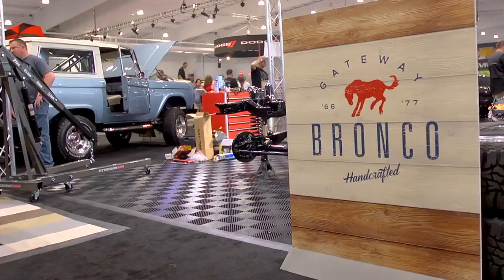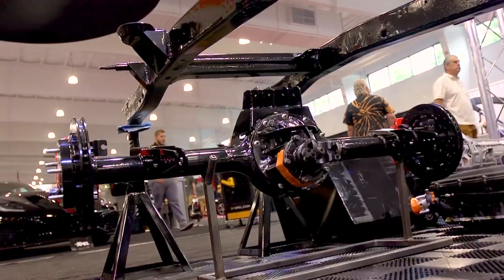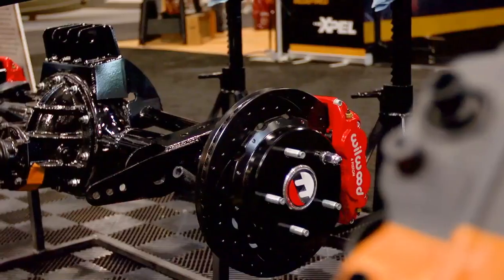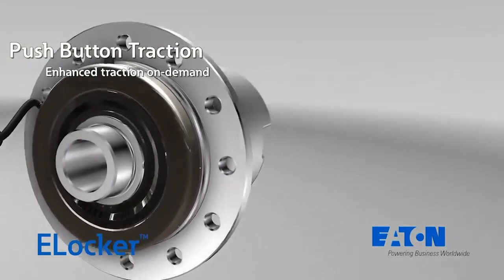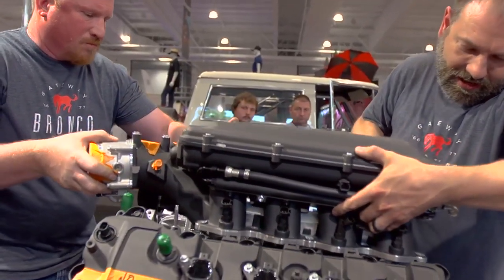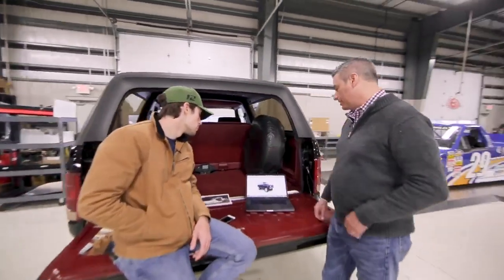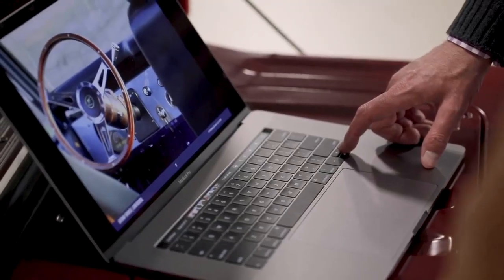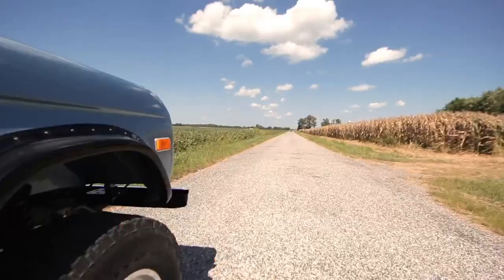Eaton and Gateway Bronco partnership!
Exciting news about Eaton Corporation and Gateway Bronco partnership! All Gateway Bronco axles will now be outfitted with Eaton Truetrac and ELocker differentials.
The Ryan Blaney Family Foundation Bronco will be featured in the Eaton Booth at The SEMA Show with Eaton diffs and the new Harrop USA Supercharger!